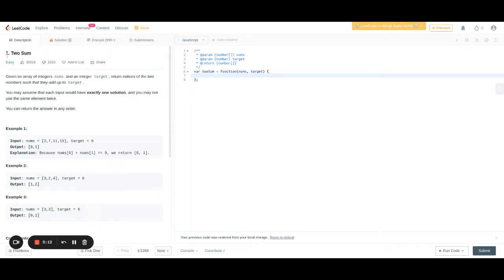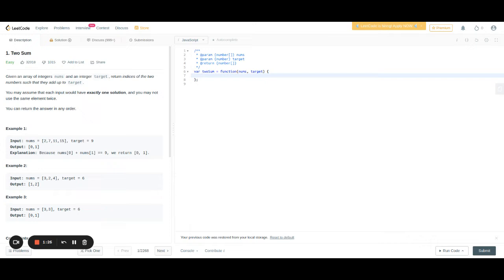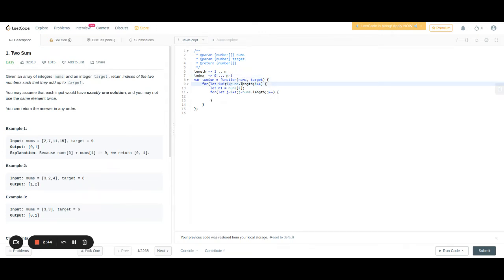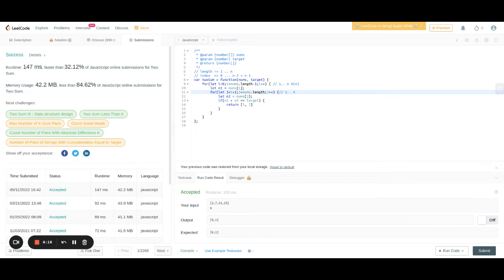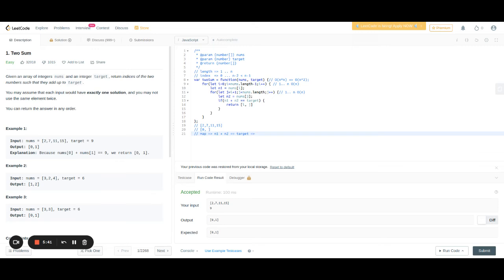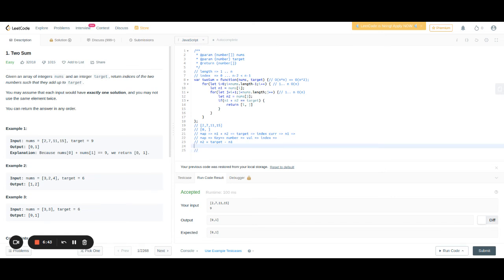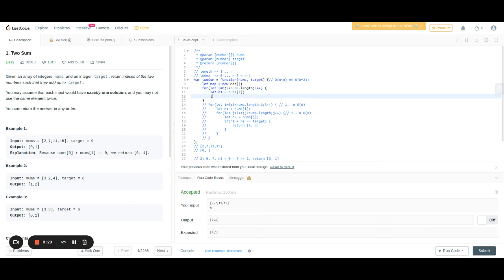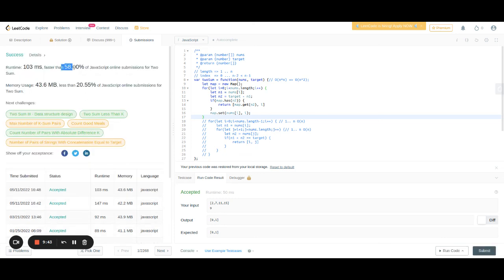Two Sum LeetCode Javascript Beginner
Hi Guys,